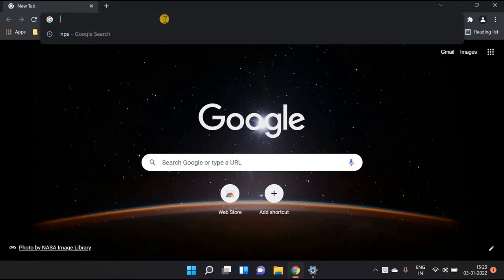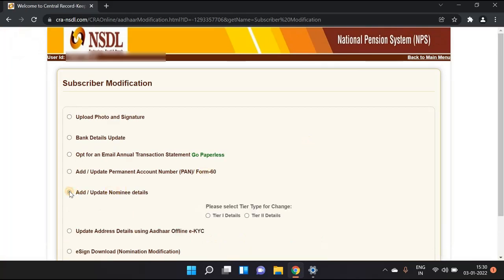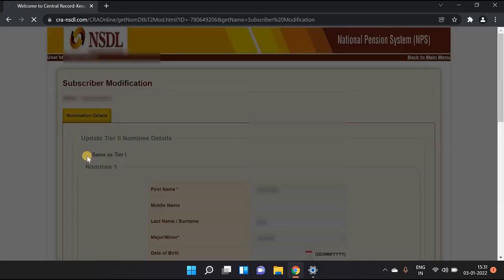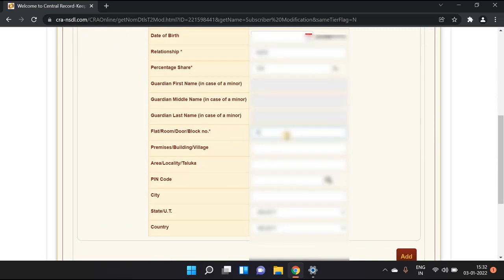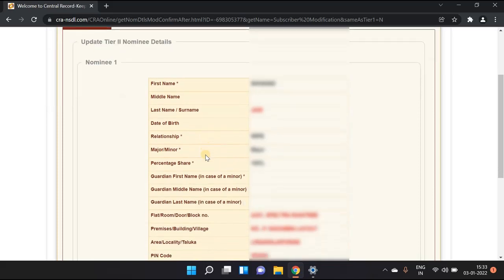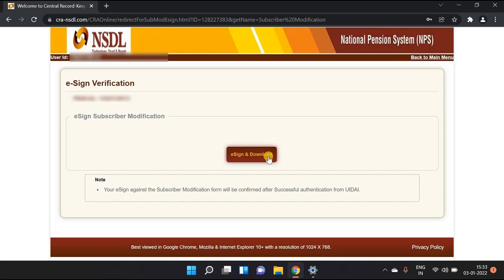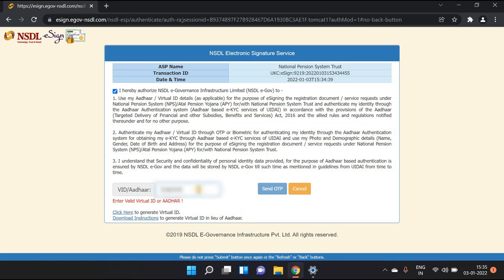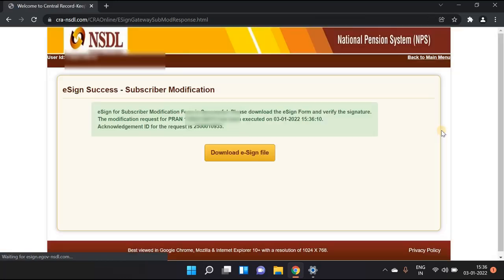How to change nominee details for National Pension System (NPS) online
Understand how you can add or change nomiee details for your NPS account online.

to start the process. You also need to ensure that the name registered in your NPS account and your Adhaar match perfectly and also the registered mobile number is the same.